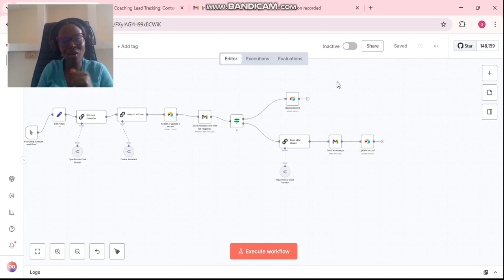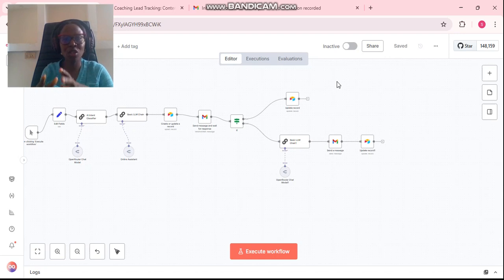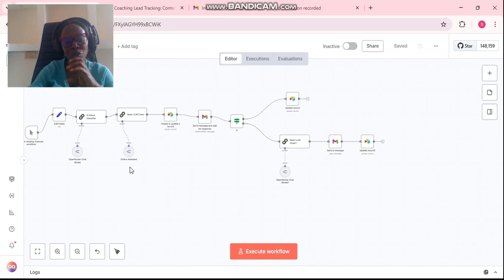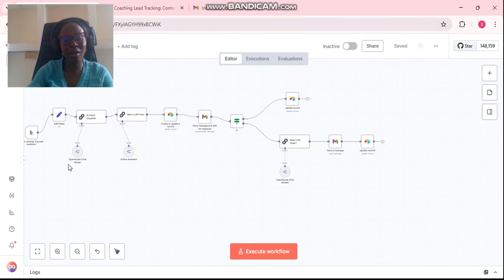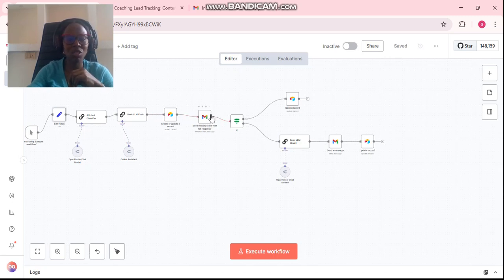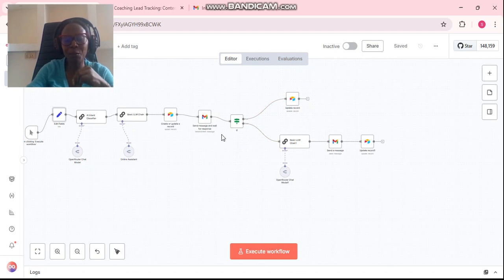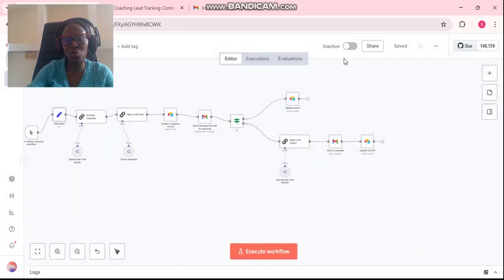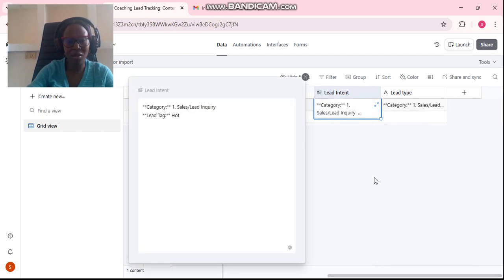AI Support Agent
Here is what this AI sales agent i built in n8n does;

 - Captures new messages, extracts their details like their name, email etc..
 - Uses AI to classify their message as 'a complaint, a sales inquiry, or 'a general engagement' replies instantly with a personalized message that helps them take an action.

 -Then, Updates lead status and tags them as Hot, Warm, or Cold based on their message